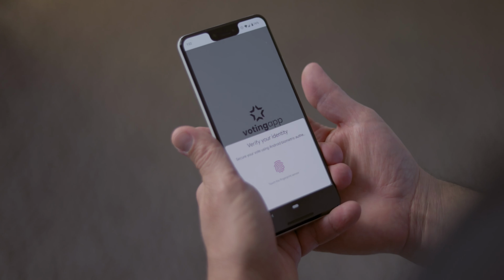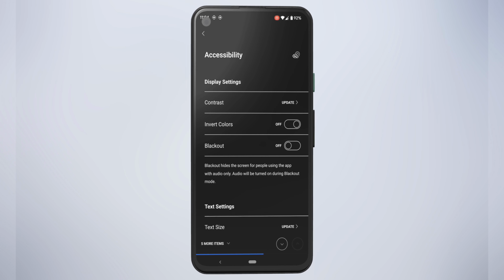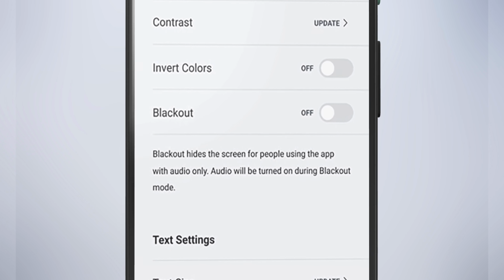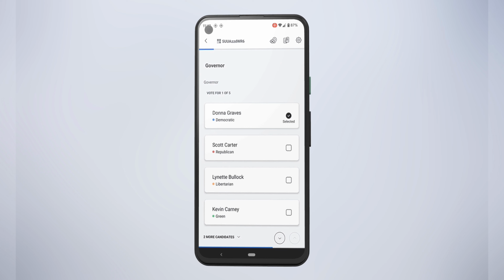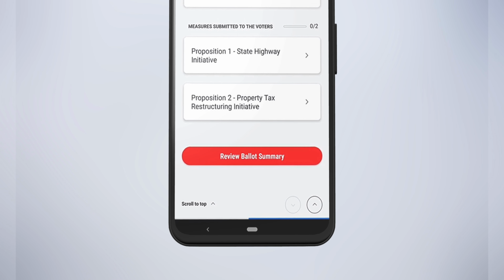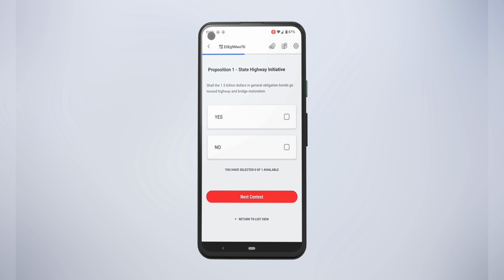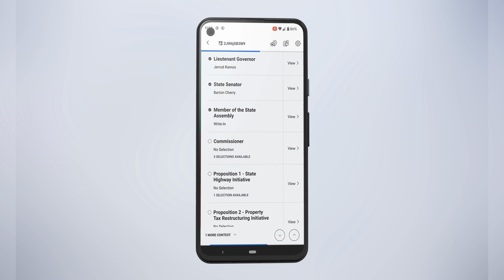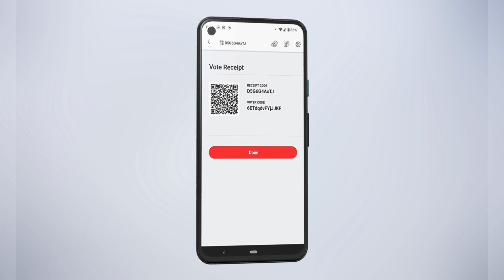VotingApp Demo - The Future of Voting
Using a beta version Nick walks you through the features of VotingApp's mobile application. VotingApp is a modern election system that is inclusive, accessible, secure, and private - without compromise.